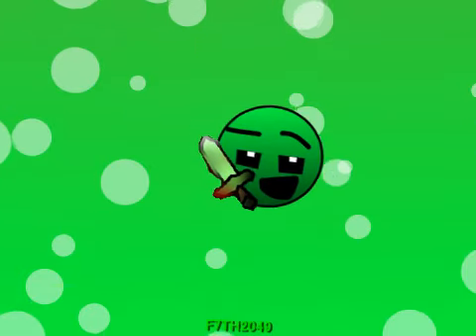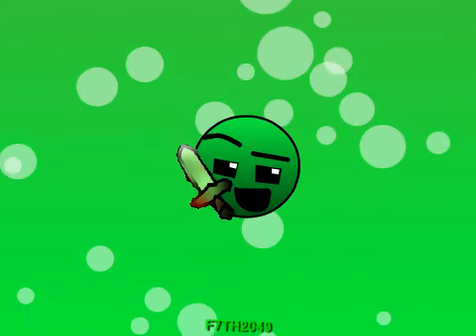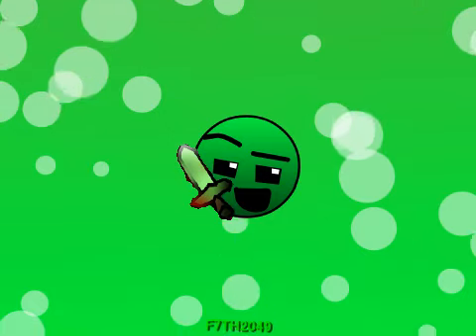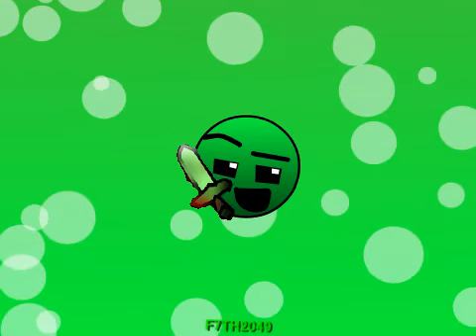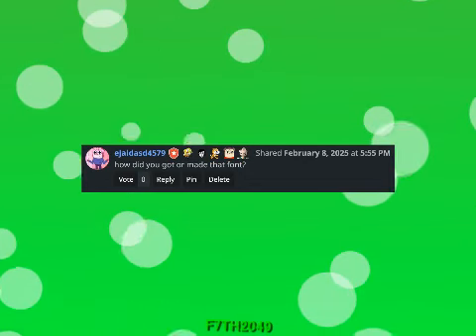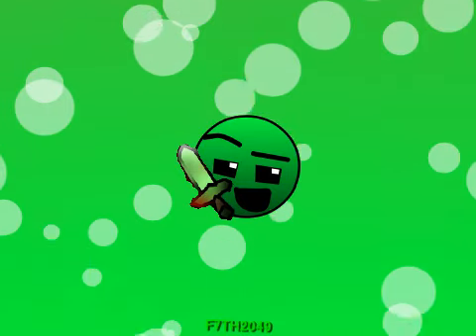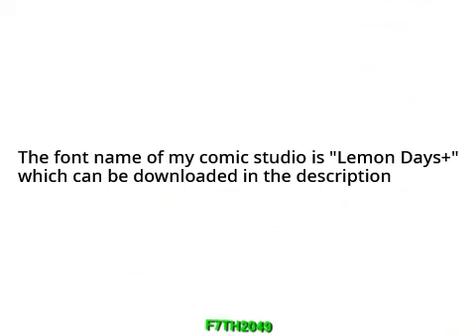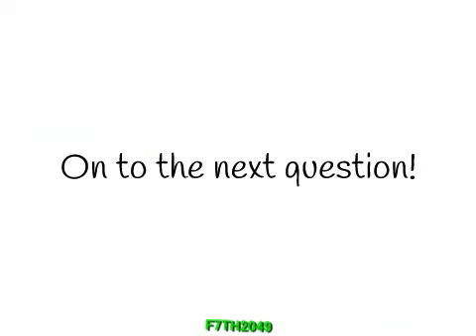F7TH2049's 1k subs qna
Did my art style go back in time?

It's also a short one.

And if you're wondering where the links to the fonts mentioned in the video, they will be included later.